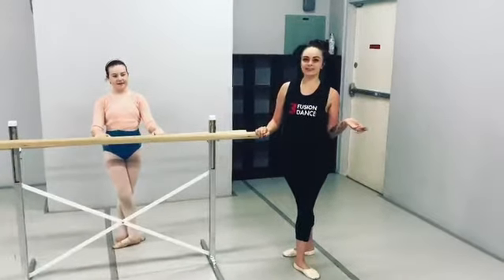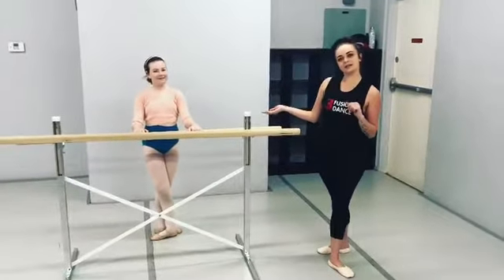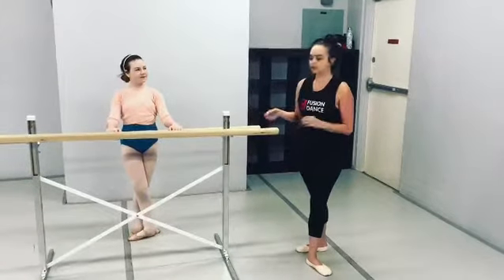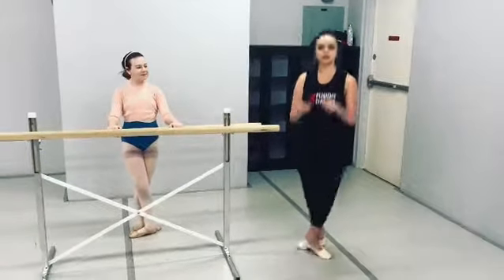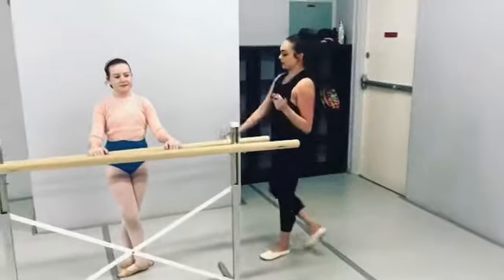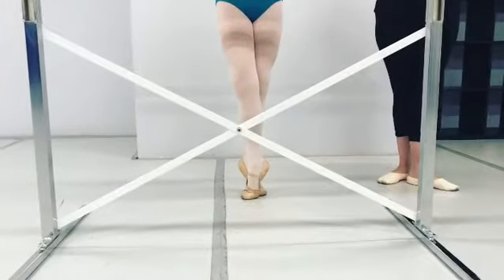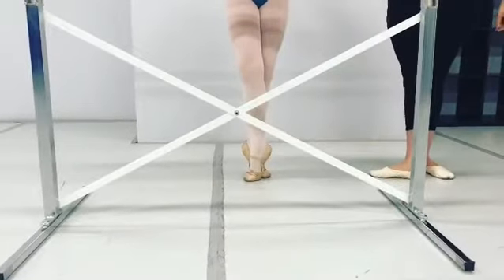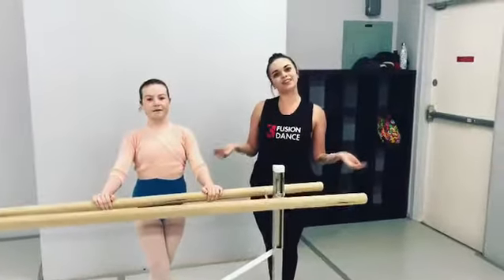Technique Tip from Ms. Lauren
techniquetip with the fabulous Ms. Lauren.